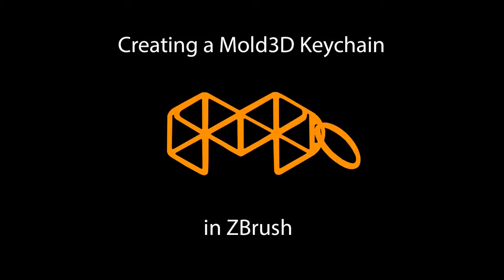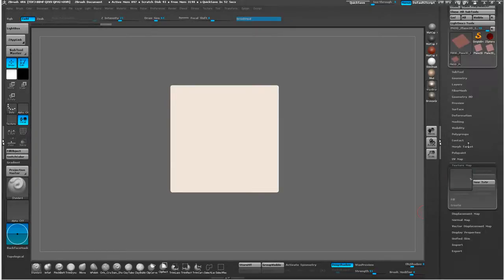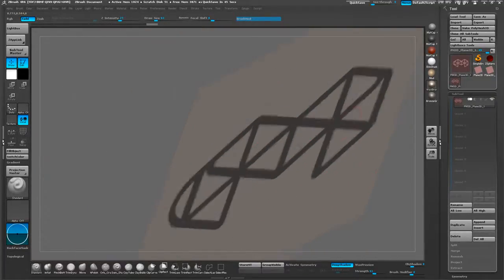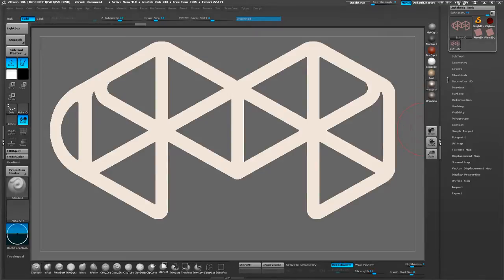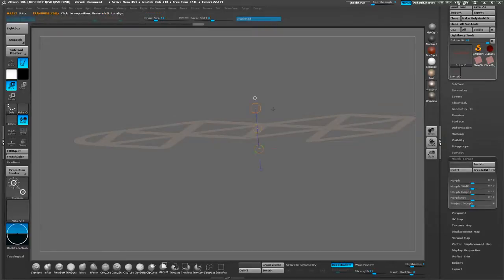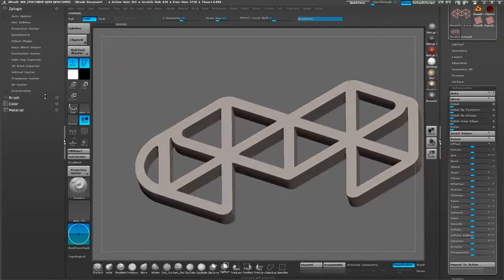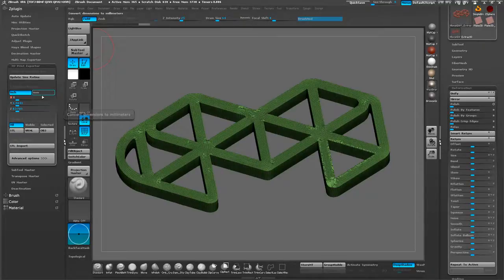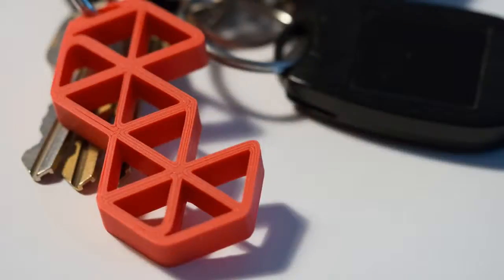How to make your own Mold3D printed keychain in ZBrush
In this tutorial we will cover how to model your very own Mold3D logo keychain in ZBrush.